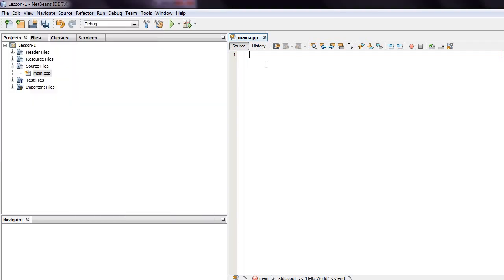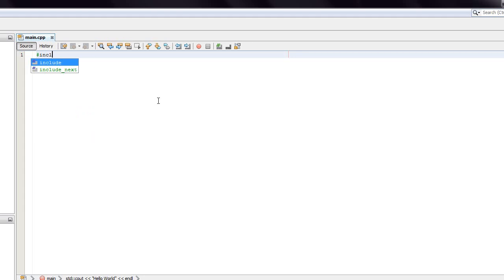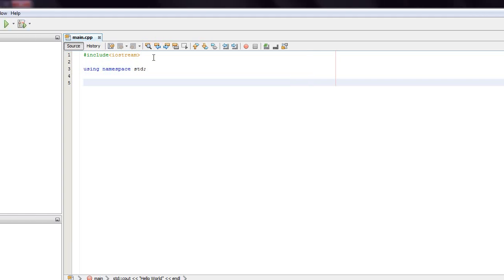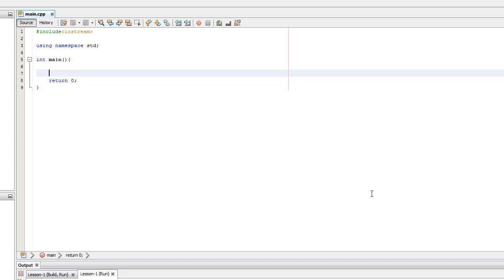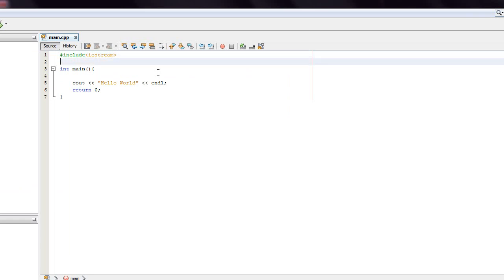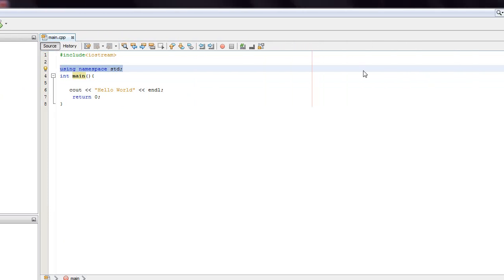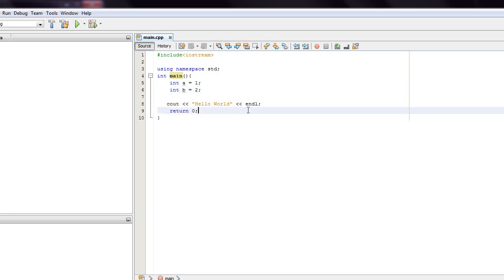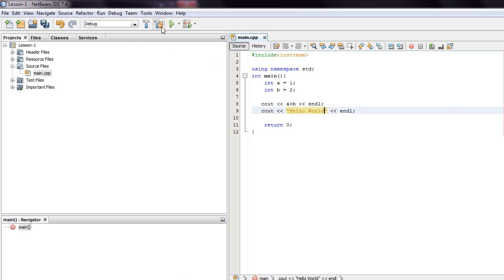BeginnersCPP.com- Episode 1: Hello world!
In this episode I create a simple hello world program and give a brief overview of how to create programs / projects in netbeans c++ ide.